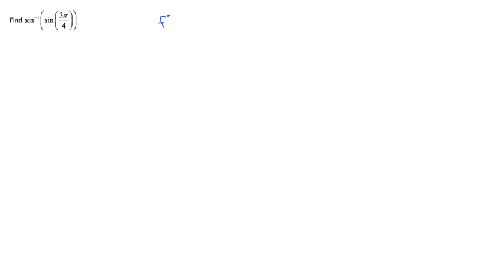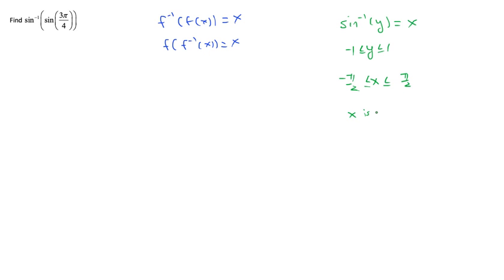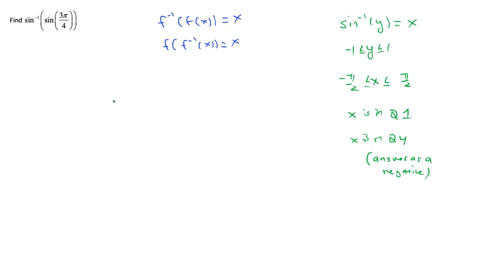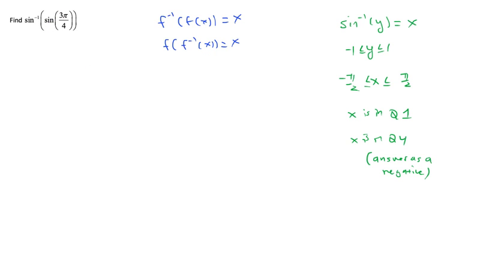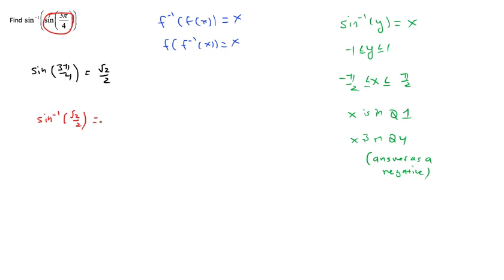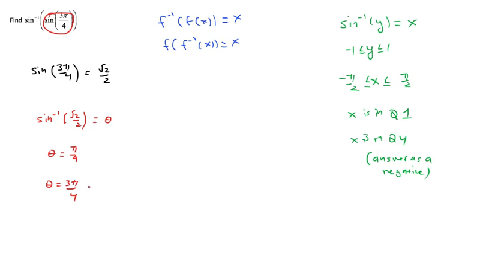127 6 3 7